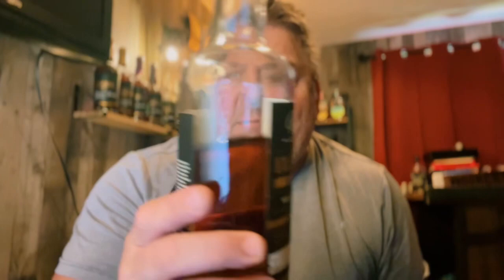Redline Elements barrel pick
Review of Redline Elements pick by Barrel Blends and A1